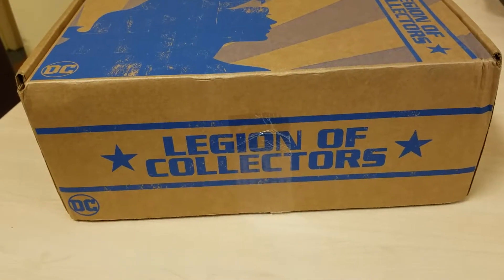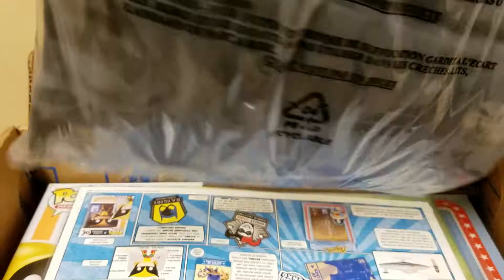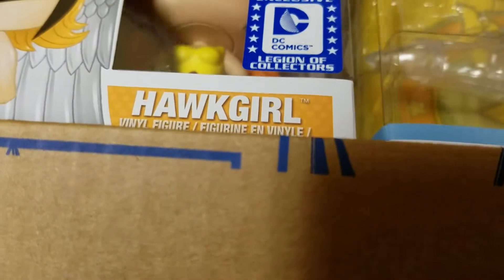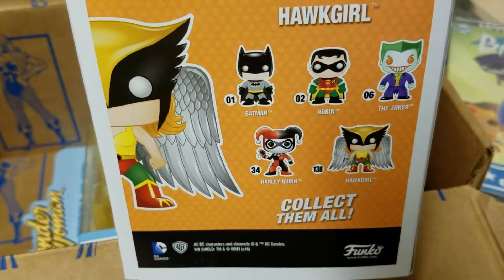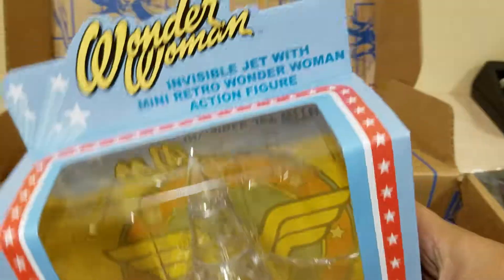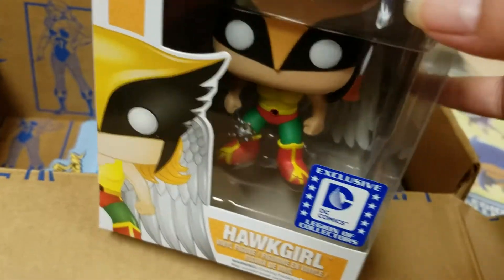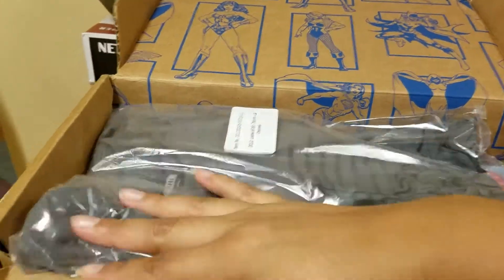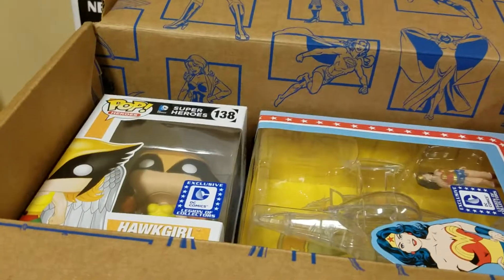Legion of Collectors HAWKGIRL Funko Pop!!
Legion of Collectors Box HAWKGIRL Funko Pop!
This is a collectors dream, it comes with so many great collectors items, a true dream come true...